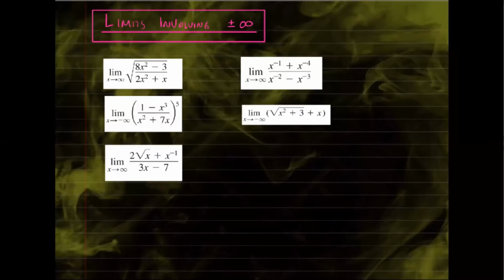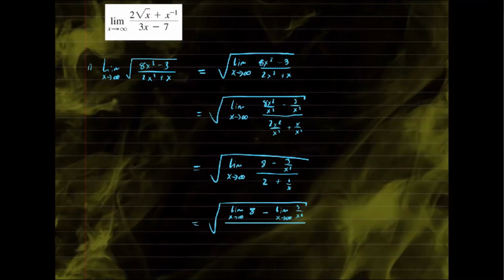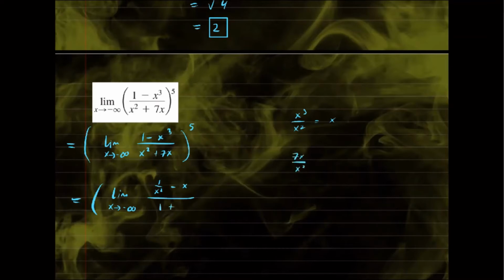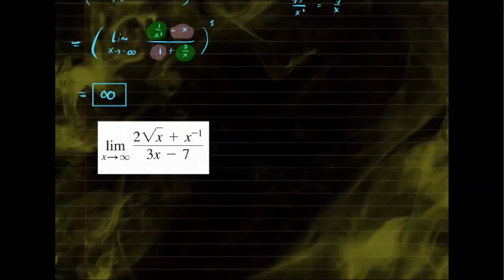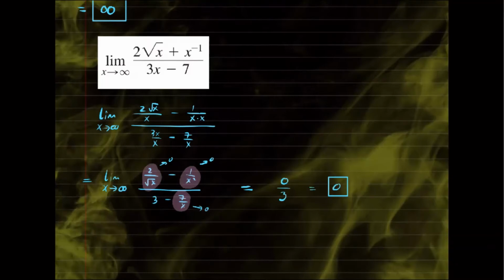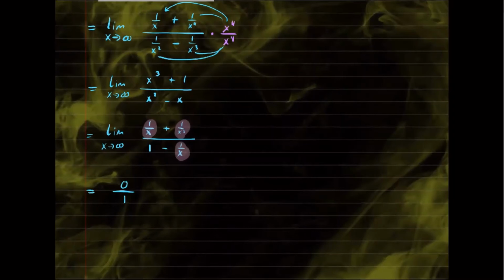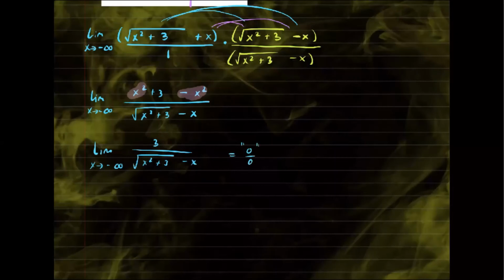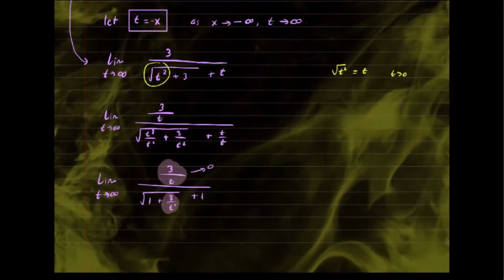Limits Involving Infinity ∞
Examples are taken from "Thomas' Calculus" text. Enjoy 🙂👍